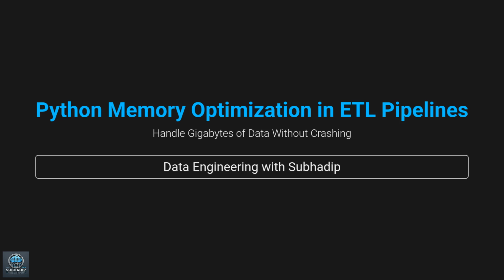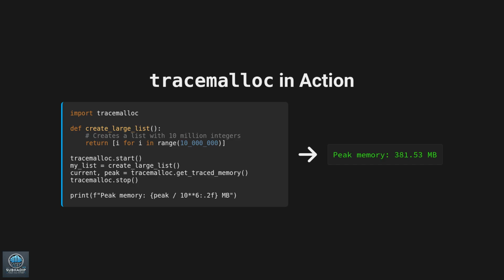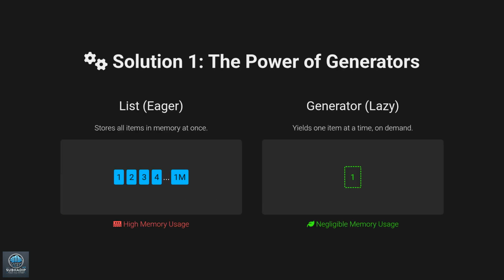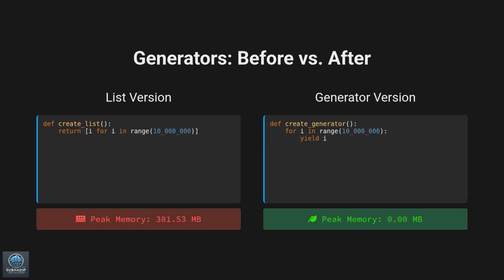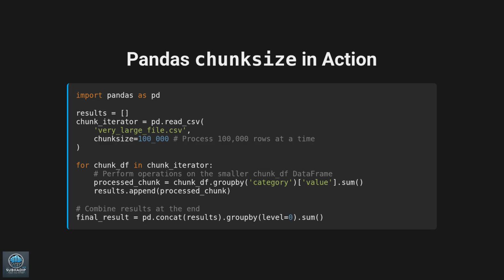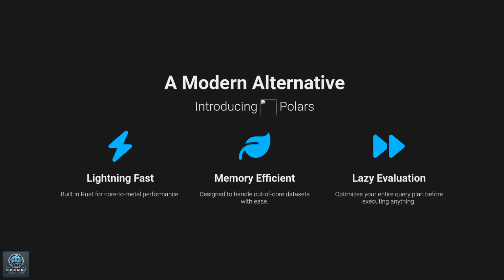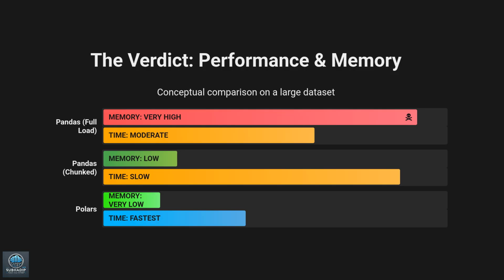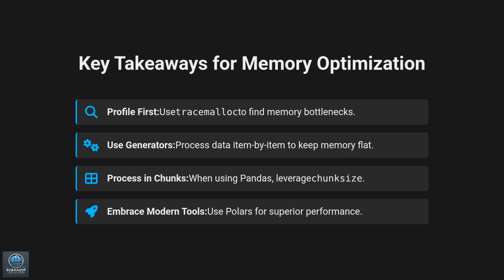Python Memory Optimization: From Crashing to Crushing It in Your ETL Pipelines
Struggling with 'Out of Memory' errors in your Python ETL jobs? In this tutorial, we dive deep into practical memory optimization techniques. Learn how to profile your code with `tracemalloc`, leverage the power of generators, process massive files with chunking in Pandas, and see why Polars might be the memory-efficient champion you need. We'll compare Pandas and Polars head-to-head with code examples, helping you build robust, scalable, and crash-proof data pipelines. Stop letting large datasets dictate your hardware—start writing smarter, memory-efficient code today!